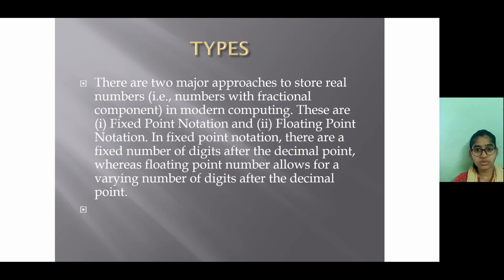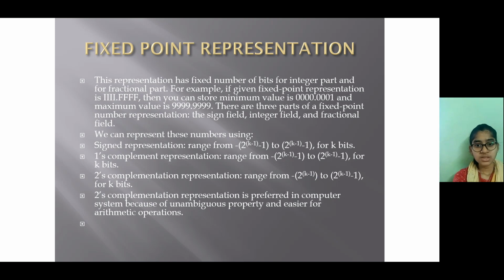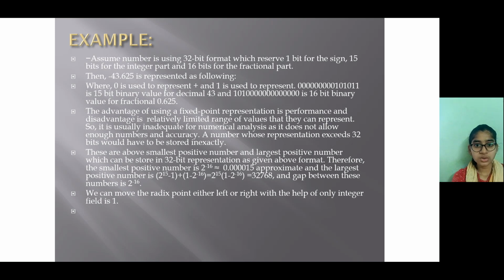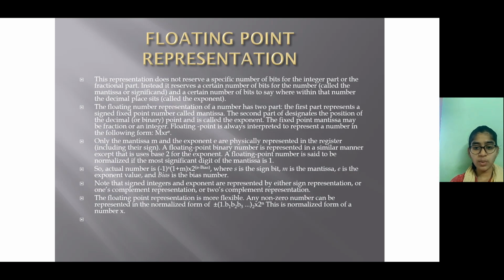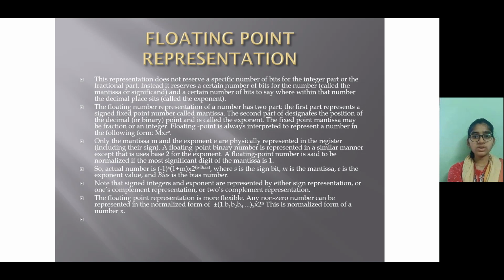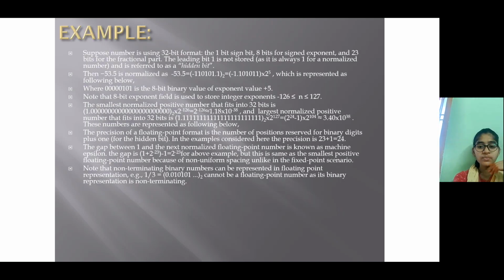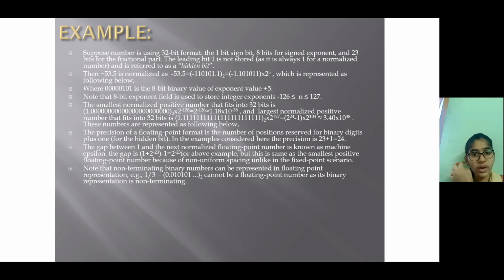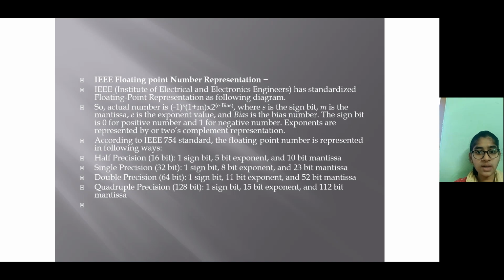Fixed and Floating point representation